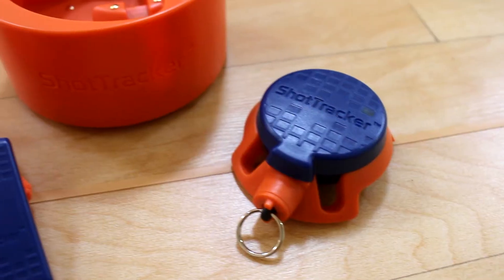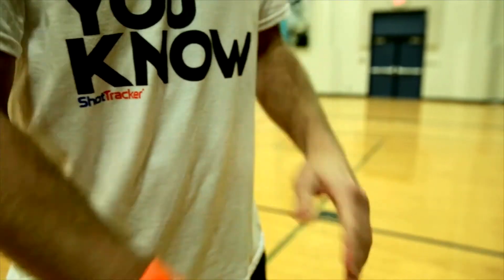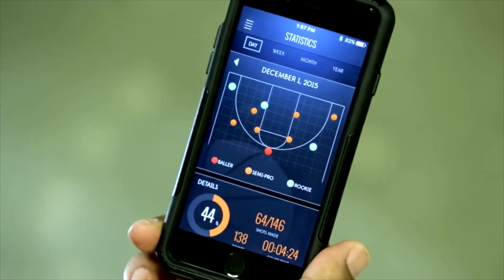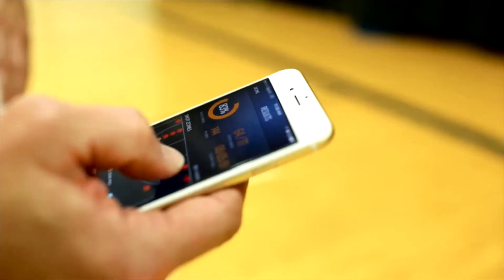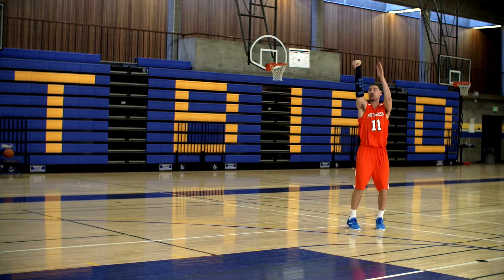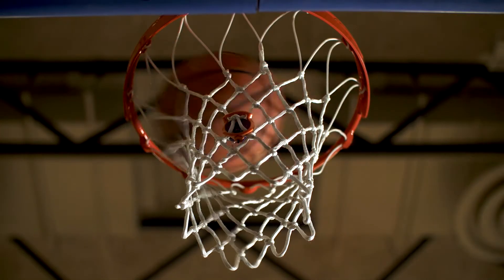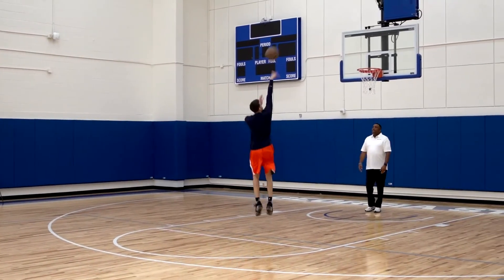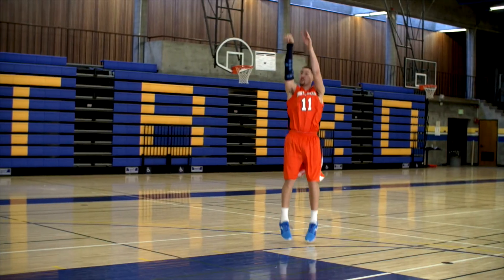ShotTracker for Individual Players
ShotTracker automatically tracks your shot attempts, makes and misses during individual workouts. And when you're part of the ShotTracker community, you get exclusive access to elite workouts, virtual camps and competitive challenges.

ShotTracker is comprised of 3 components: a wrist sensor, a net sensor and the ShotTracker App. When a shooter shoots, the wrist sensor sends a signal that a shot was attempted. The net sensor sends a signal indicating if the shot was made or missed. Both signals are sent to the mobile device where the ShotTracker App keeps track of your shooting stats.